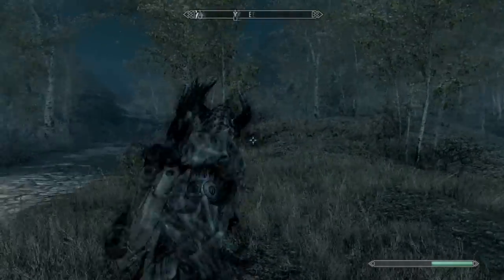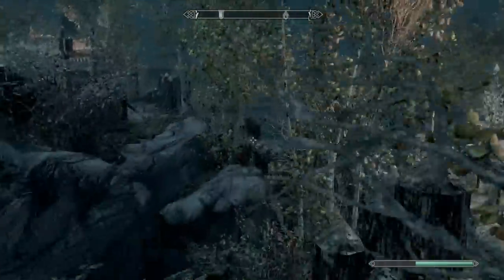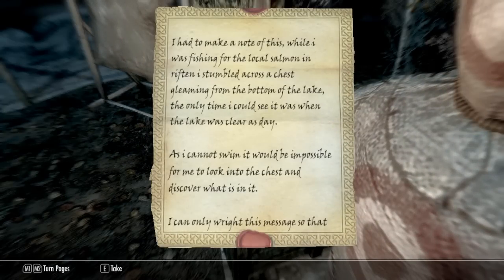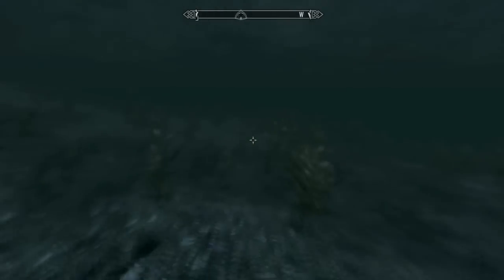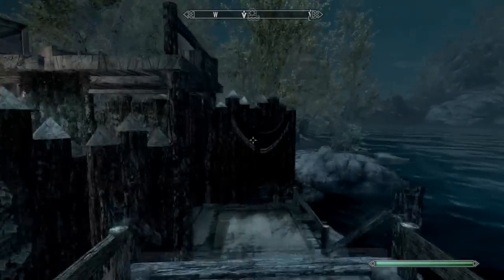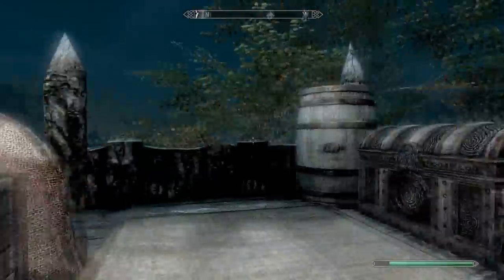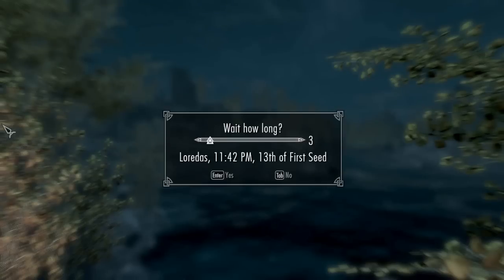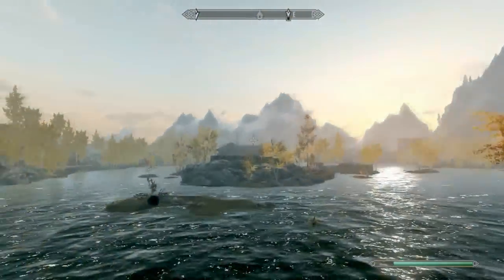SKYRIM MODS: Wooded oak! - #22 TTTT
You asked for me to review it, I did! :)

USELESS TAGS:
Review "Mod (video Gaming)" "Review (album)" Alduin TES Elder scrolls skyrim Collection Reviews "The Elder Scrolls V: Skyrim" Update All Dvd Night Game Highway Beach War "Outdoor Sports" "Video Game" 'Skyrim' 'subscribe' 'for' 'more' 'Yogscast' 'Sweet' Oblivion Angus Comment Live Distance ''Skyrim mods'' ''Cool skyrim'' pc gaming'' mods cool'' Youtube Please Rate movie pc'' ''Best'' ''TTTT'' ''TTTT Skyrim'' ''Athene'' Skyrim mods Cool skyrim pc gaming mods cool Youtube Please Rate movie pc Best Top gaming laptops Gaming gaming computers Skyrim pc cool mods cool mods first diamond HD fullscreen Yogscast are my inspiration skyrim boss fight mods that are cool funny mods awesome skyrim mods increased backpack dragon Alduin skyrim summon Alduin TTTT Together to the top Athene wins skyrim and all other games gams